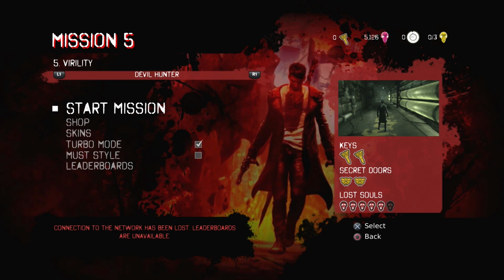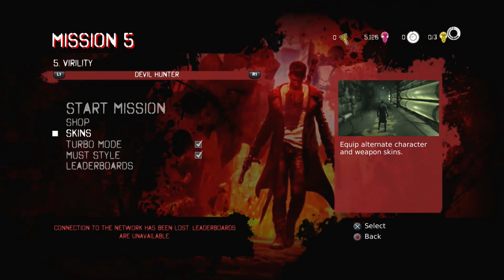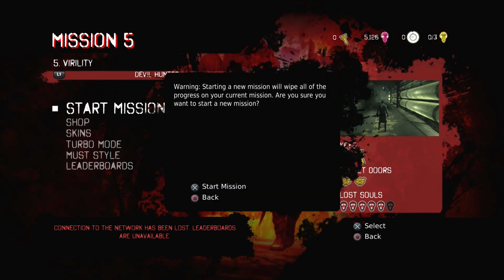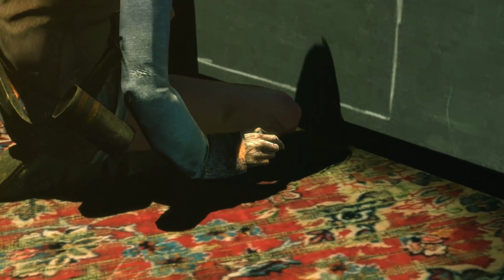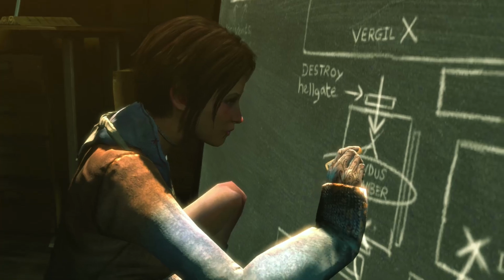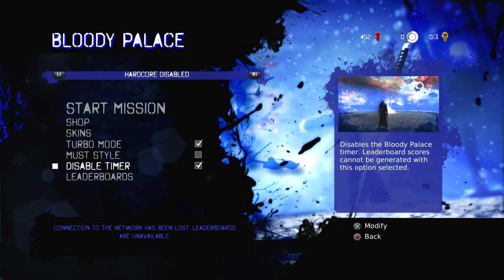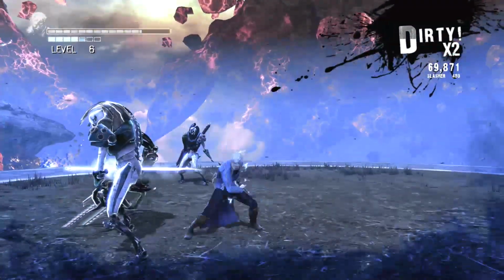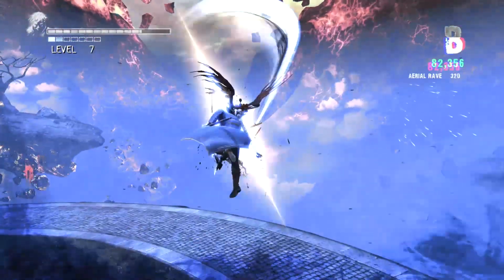Test Chamber - DmC: Devil May Cry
Game Informer's Kyle Hilliard and Joe Juba look at the improvements to this remastered reboot from Capcom and Ninja Theory.